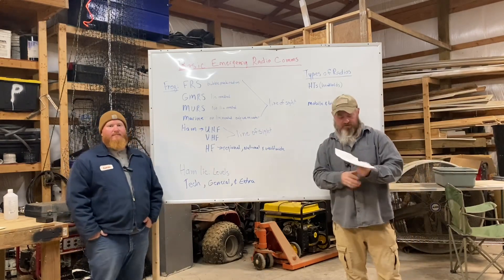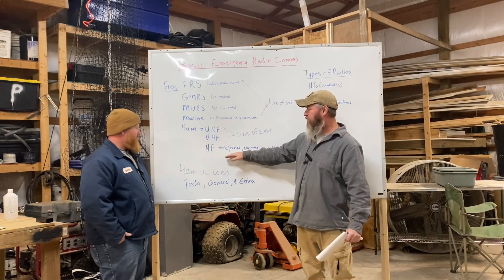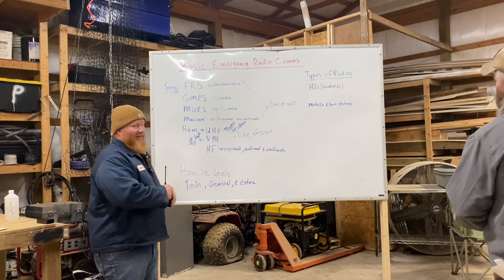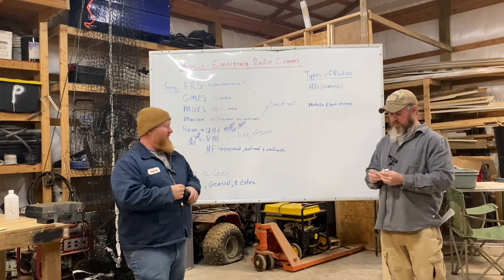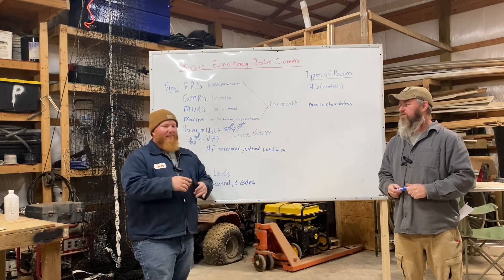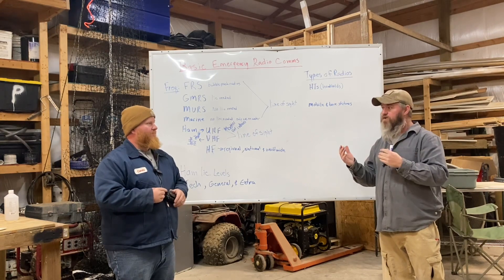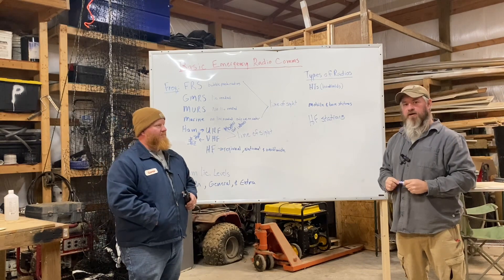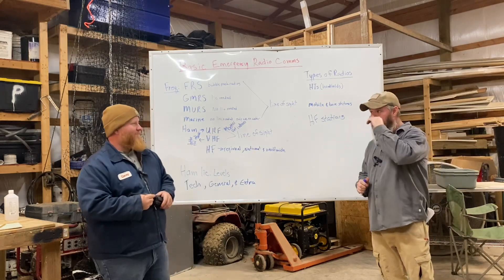Emergency comms 101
This is an into to emergency radio comms. We just covered a few highlights of radio comms to get you thinking about it. Plan on doing future videos about more in depth topics